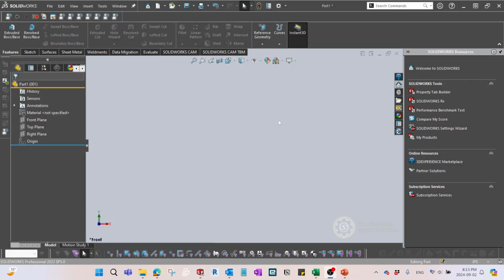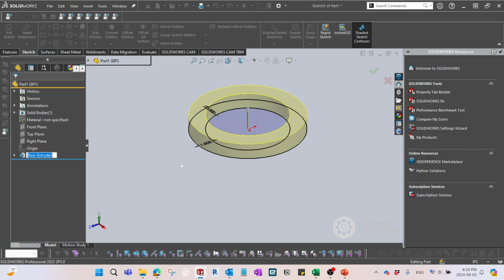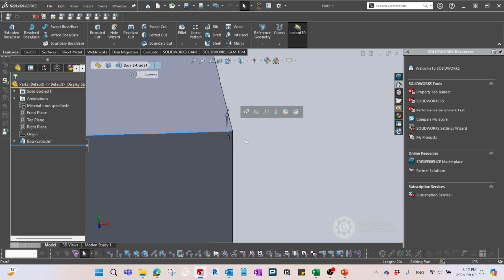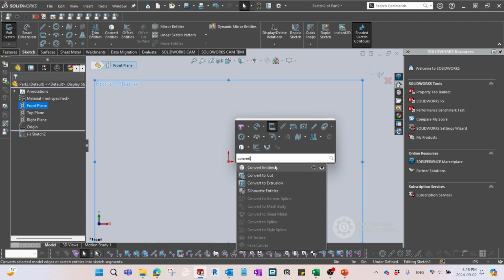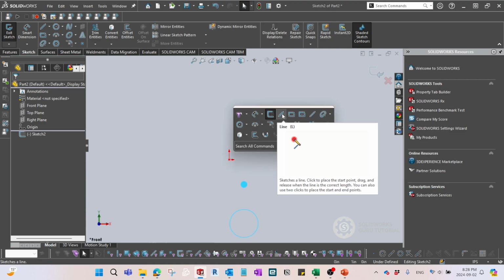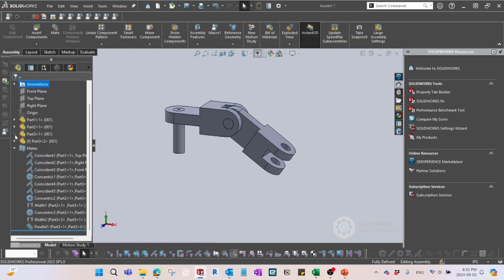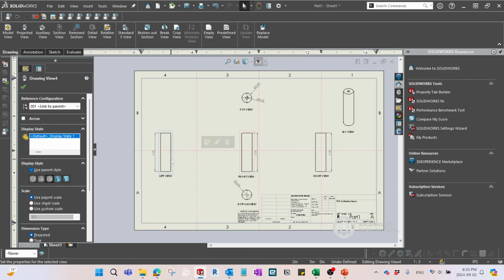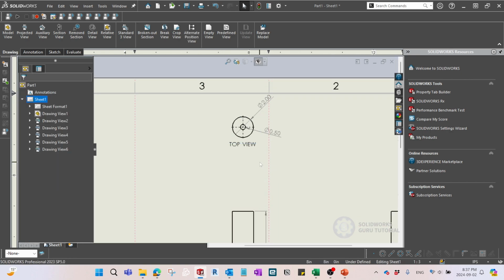Stop Making These SOLIDWORKS Mistakes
Welcome everyone! 🎉

Are you an absolute beginner looking to learn SolidWorks from scratch? You're in the right place! In this comprehensive 6 Solidworks Beginner's Mistakes Are Wasting Your Life, we'll guide you through every essential step, ensuring you gain the skills and confidence to use SolidWorks like a pro.

Step-by-Step Instructions: Easy-to-follow tutorials for every skill level.
Practical Examples: Learn by doing with hands-on projects.
Lifetime Skills: SolidWorks is an industry-standard tool—master it here!
Whether you're pursuing a career in engineering, design, or just want to enhance your CAD skills, this series is perfect for you!

Let's start your SolidWorks journey together. See you in the first lesson!